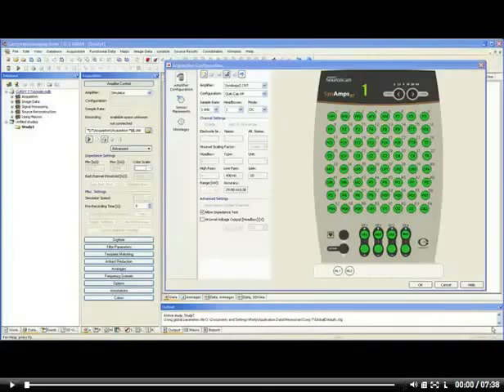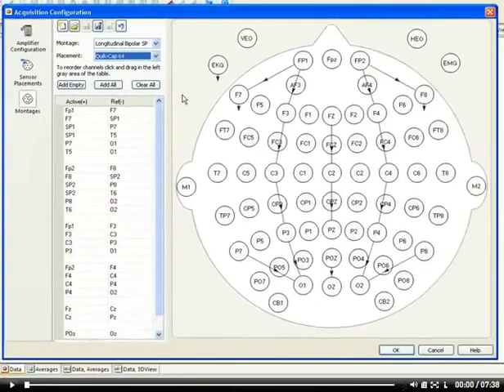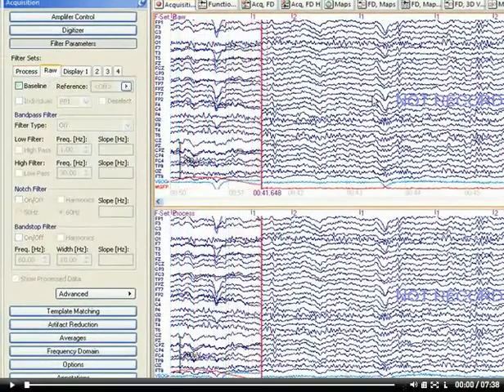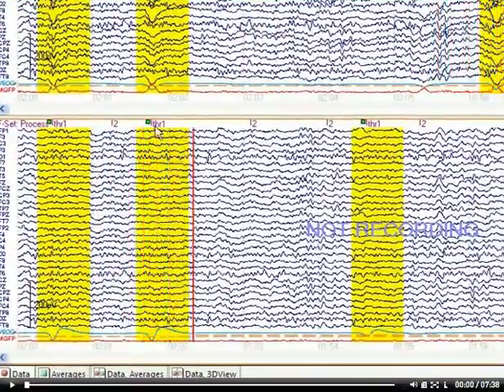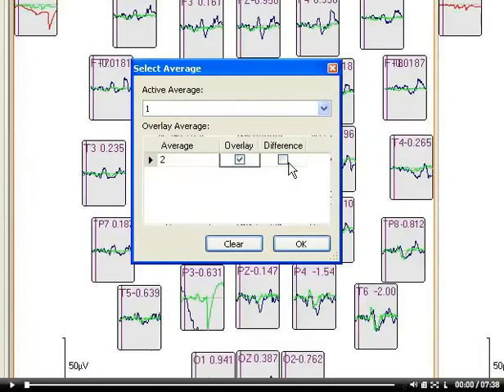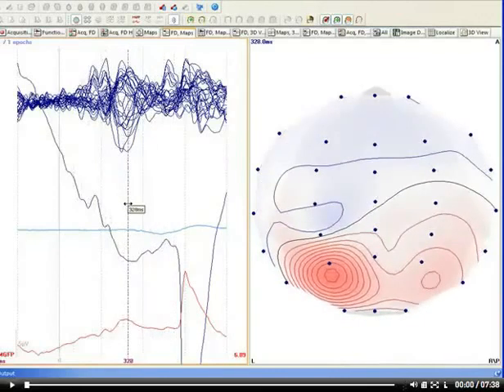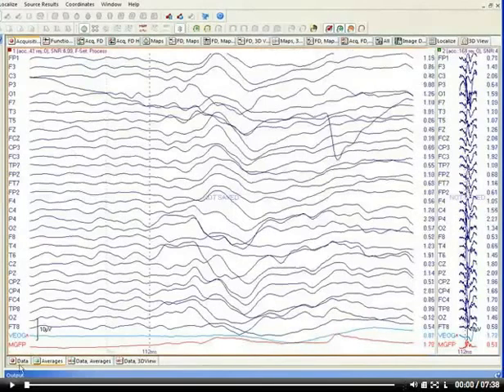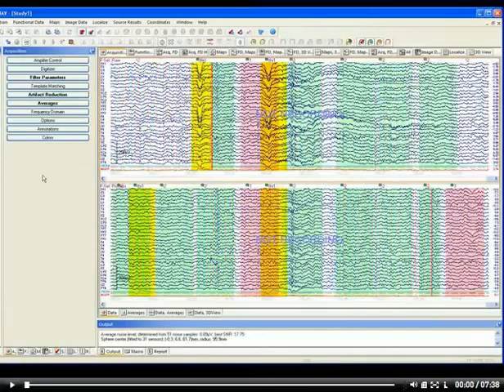CURRY - Data Acquisition